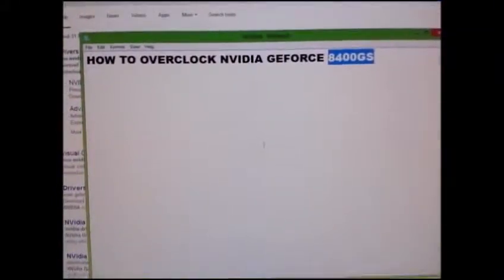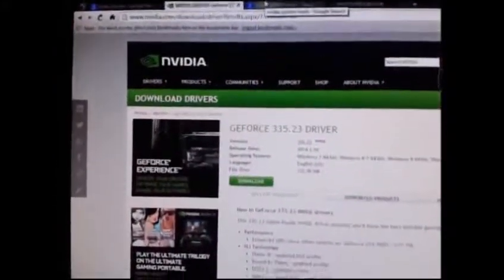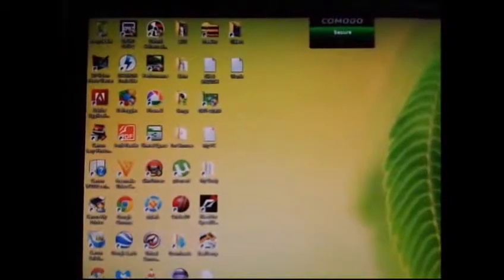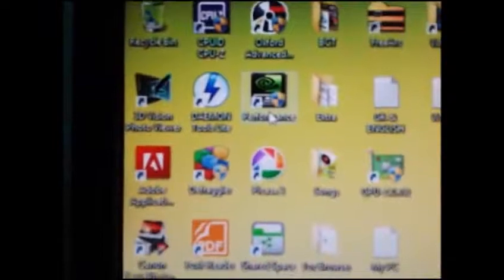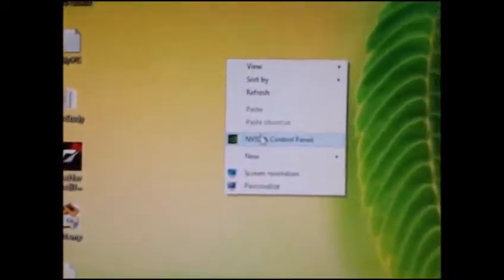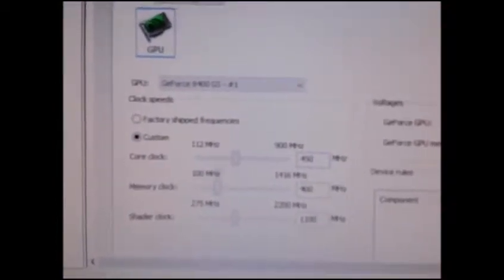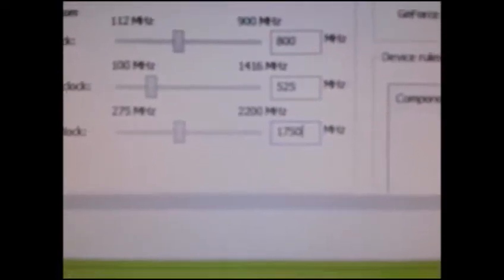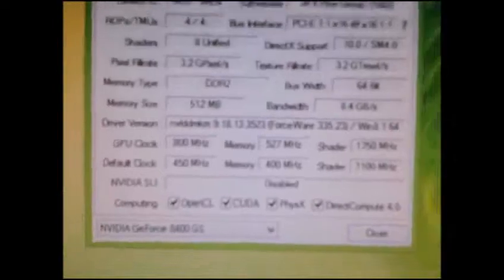How to overclock Nvidia GeForce 8400GS(Or any)!!!!!!!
Previously overclocked settings would lost after PC is being restarted.Here is a simple but effective solution!